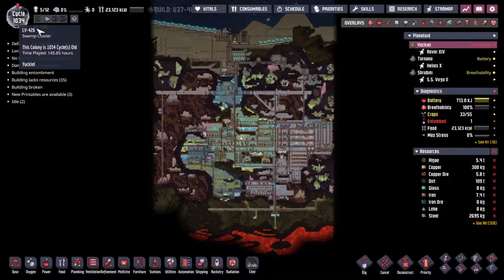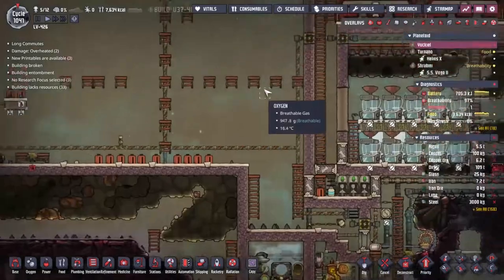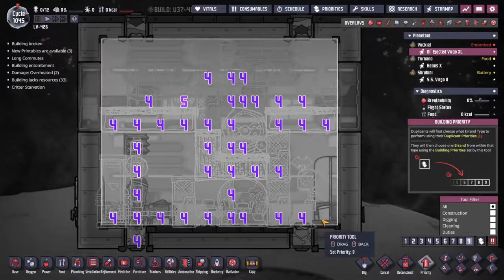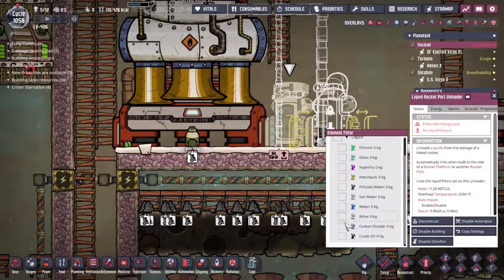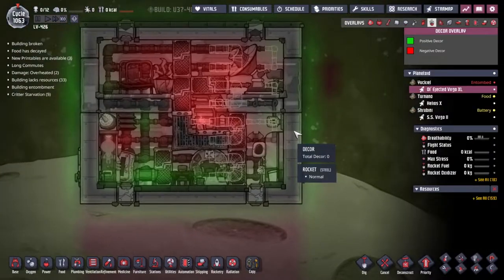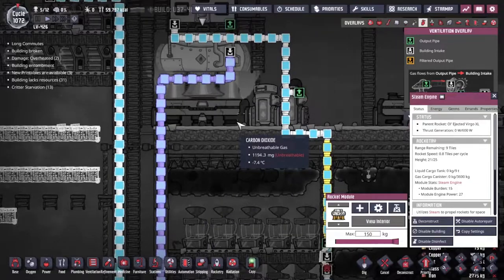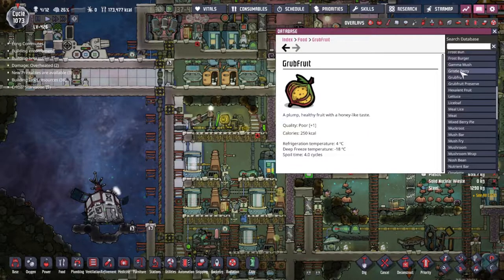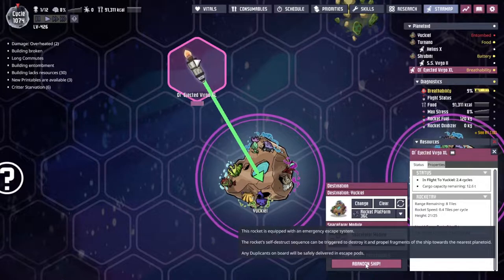Oni Spaced out DLC - 35 - Rocket powered explore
Uncovering some tiles with the aids of my rocket mounted Telescope